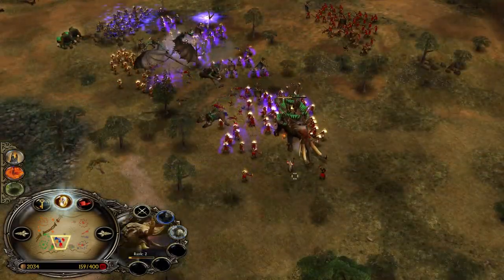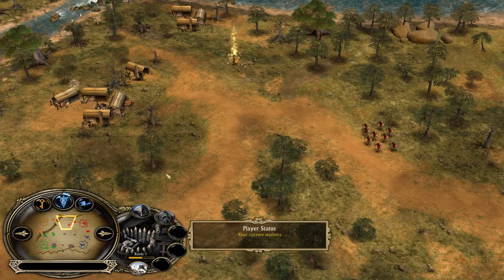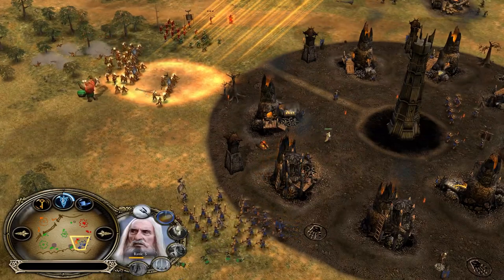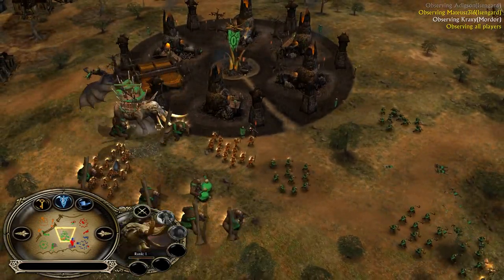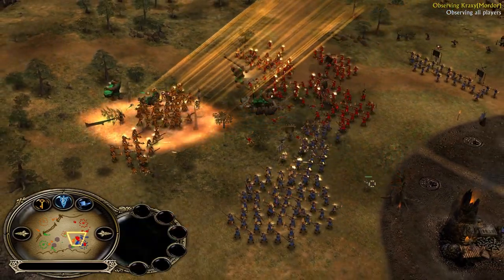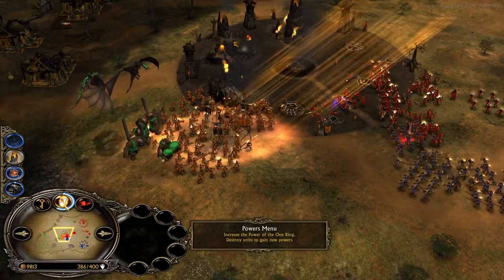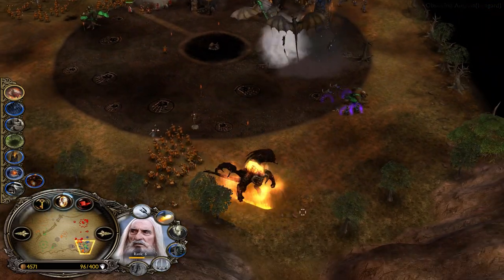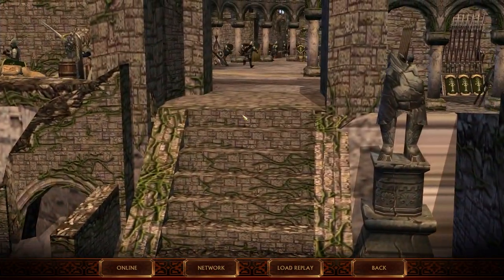Balrog is hitting like a TRUCK! | BFME1 Patch 2.22